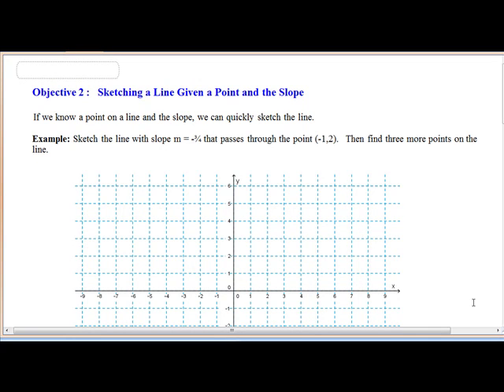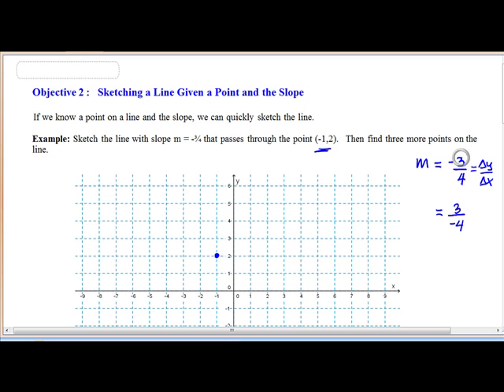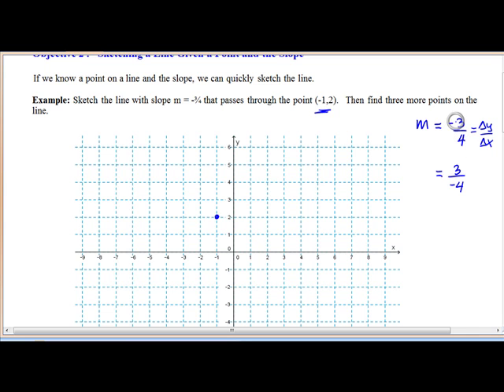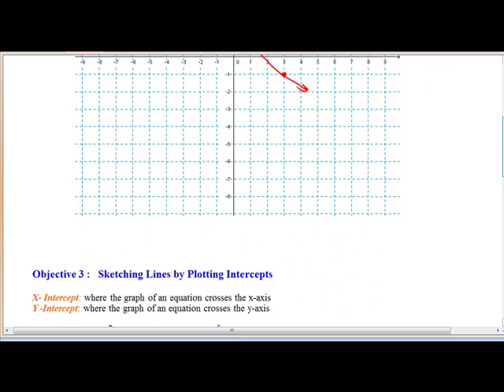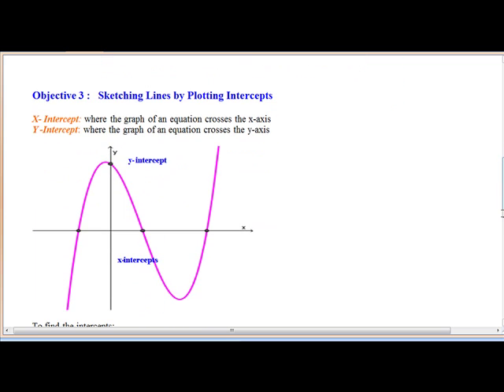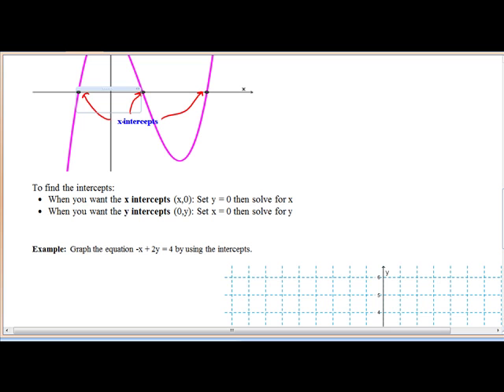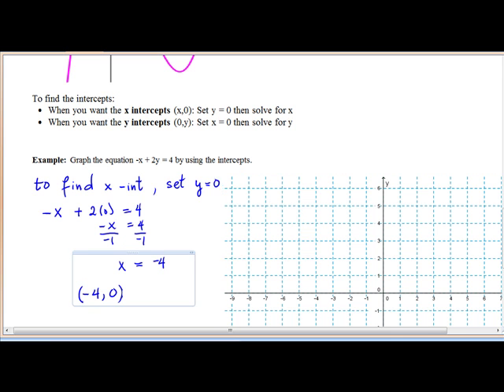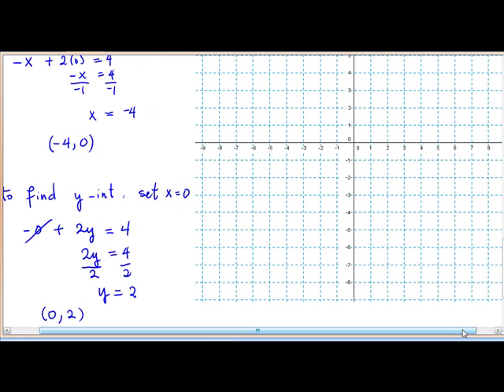MAC1105 graph a line